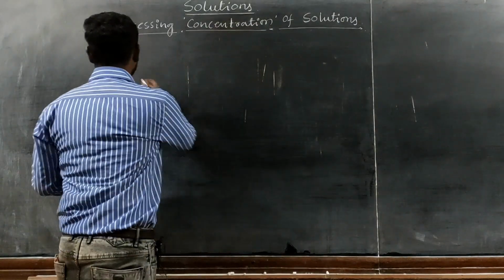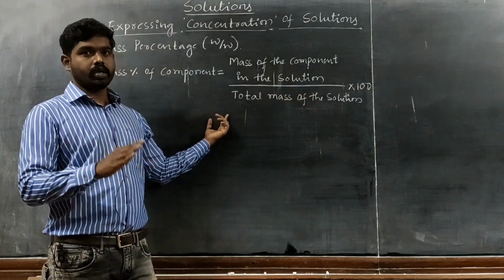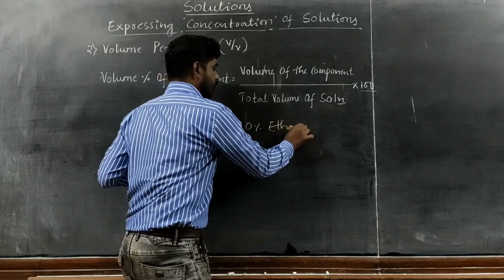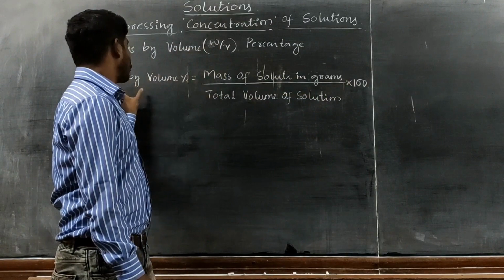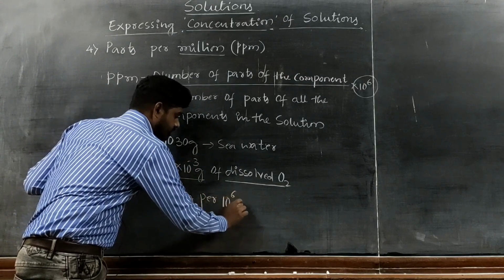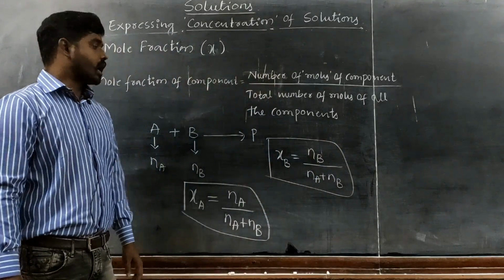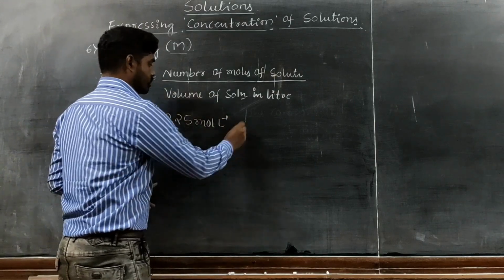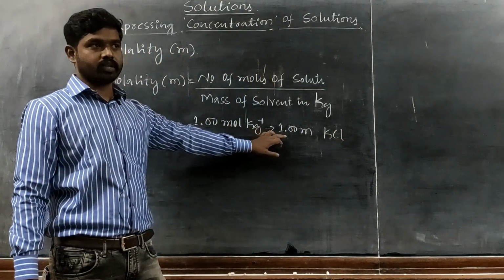Solutions PUC II Part II